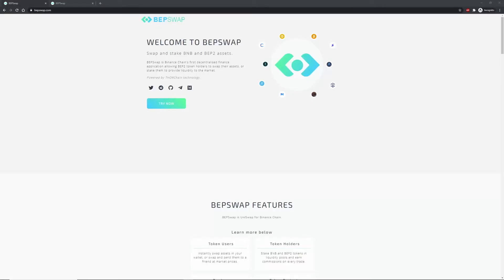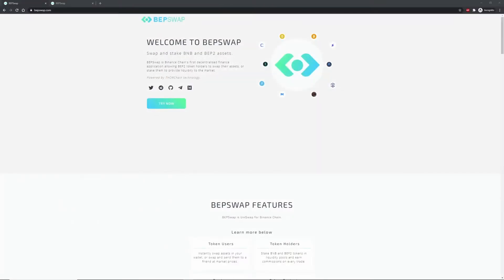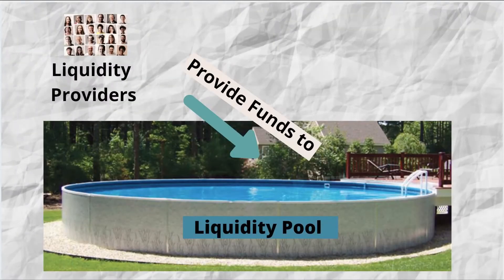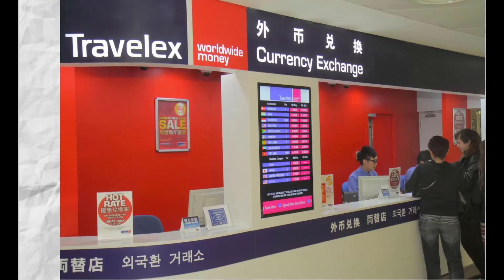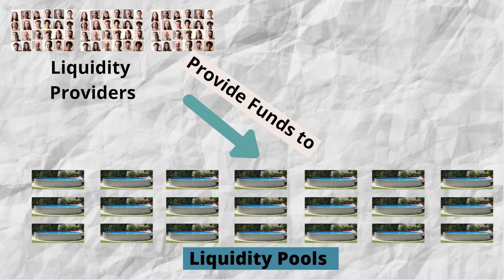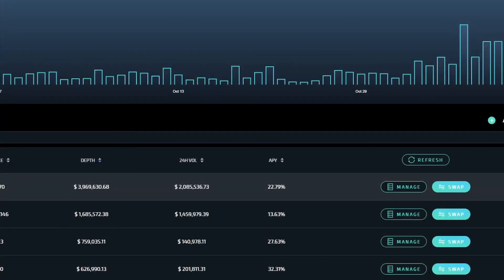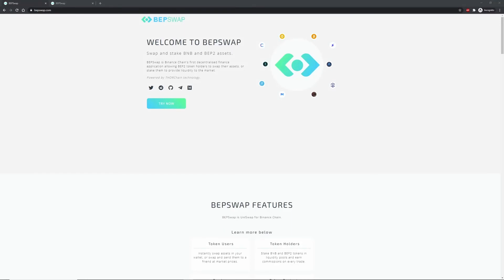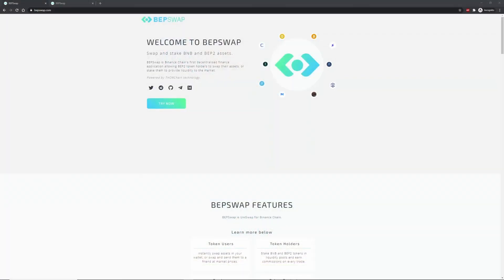BEPSWAP CONCEPTS Explained for Beginners - Staking, Swapping and Withdrawing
This video is an introduction for new people to the world of Crypto to learn the terminology and around staking onto BepSwap.

I break down the basic concepts for beginners to understand - as these terms a not common terms used every day by most people. I will use real word examples everyone knows so you can better relate and understand the concepts.

BepSwap is a decentralised exchange where you can stake, swap and withdraw BEP2 assets.
Liquidity Providers can stake assets into a liquidity pool which allow traders to swap assets.  Liquidity Providers stake assets as they can get a good return on the amount they invest.

NOTE: These are general concepts using. Each networking, including BepSwap has their own fee and incentive structure and specific details that you need to be aware of before using the system. The information is provided to understand the general concepts - not to be specific to BepSwap or any other system. E.g. Node operators are apart of the network and also receive benefits for providing liquidity for securing assets staked.

BepSwap is a decentralised exchange powered by THORChain.

0:00 Introdunction
0:15 What is BepSwep?
0:57 What is Liquidity Pool?
1: 29 What is a Liquidity Provider?
0:42 Real Word Example of a Crypto Swap
2:40 How it relates to BepSwap?
3:36 Liquidity Pool in BepSwap and Swapping
4:43 Summary